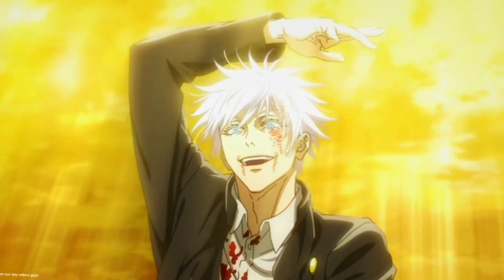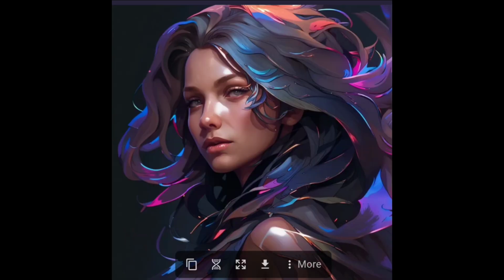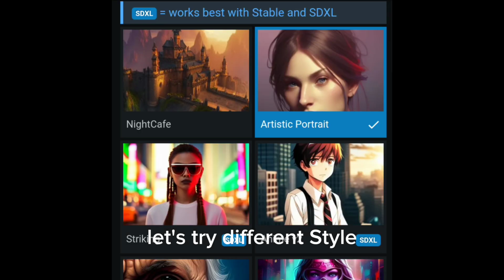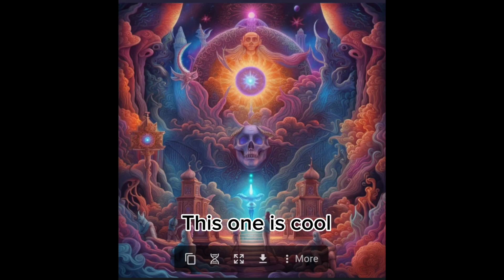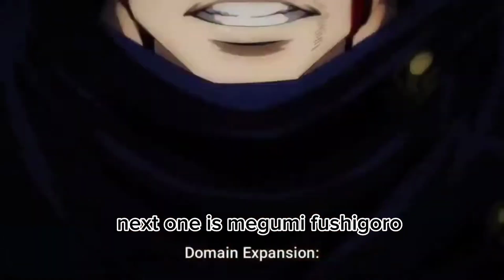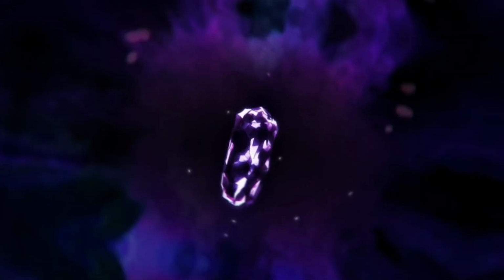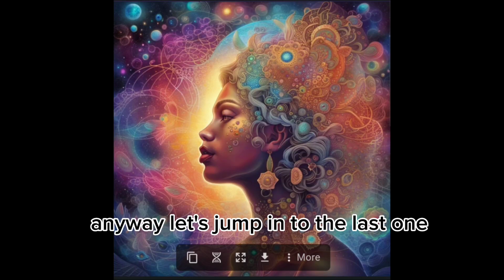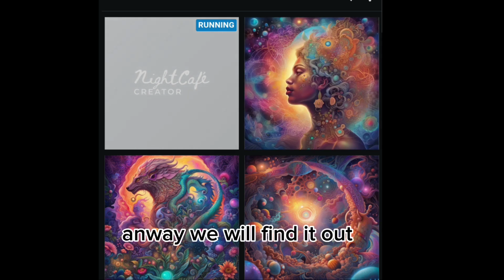Turning domain expansion into AI generated image??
sorry if the editing skill is bad I will try my best to edit in the future videos thanks for the support 🥰